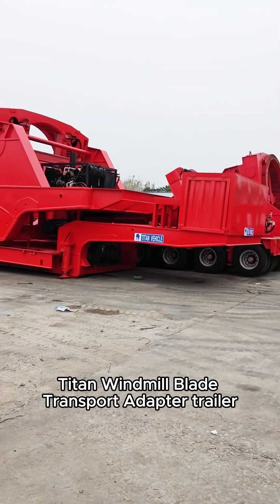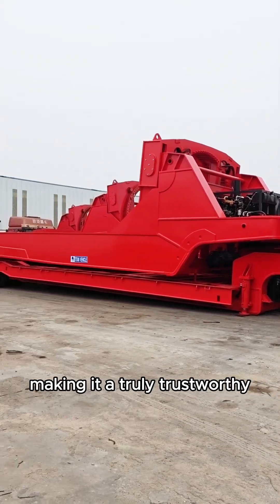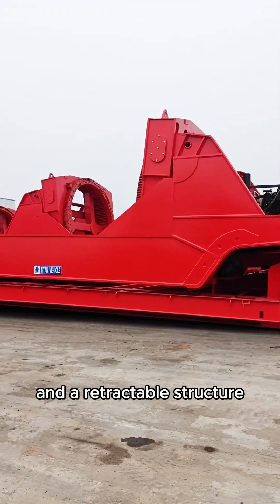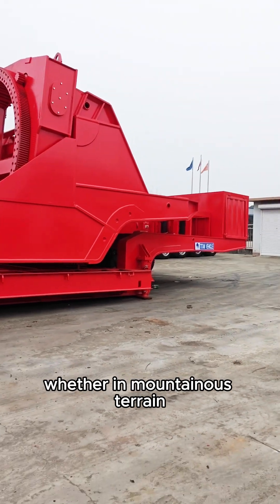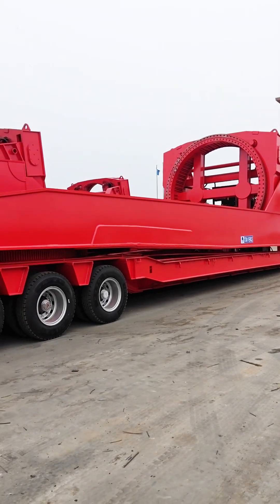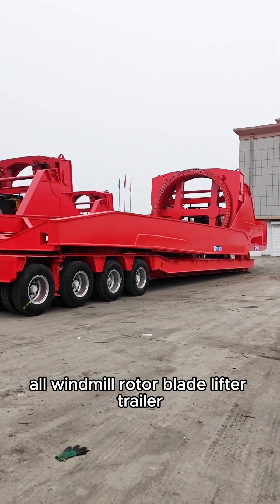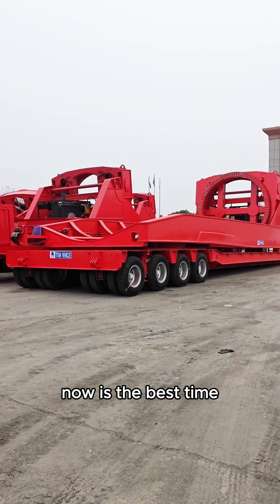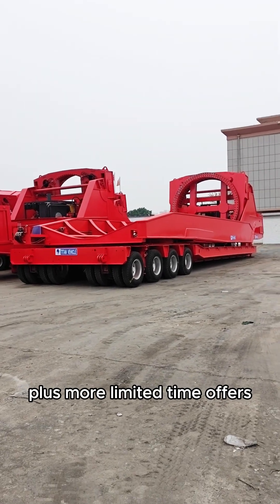Unbelievable Wind Blade Adapter Trailer! See How It Handles 80–120m Blades with Ease! 🚛💨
Looking for a professional wind blade transport trailer for long distance and mountain road wind farm projects?
The wind rotor blade adapter trailer offers superb stability, flexible steering, and strong load capacity — perfect for 45m, 60m, 80m, even 120m wind turbine blades.

Our wind rotor blade trailer is engineered with:
Hydraulic steering system for precise control on tight curves
Extendable loading platform that adapts to ultra-long blades
High-strength structure for safe transport even on tough terrain
Cost-effective operation with reduced maintenance needs

👇 Have questions? Want to know how this trailer handles extreme slopes?